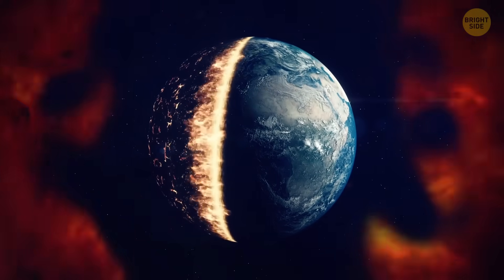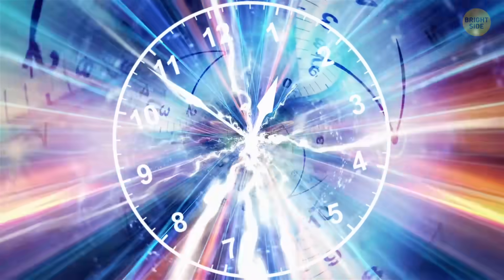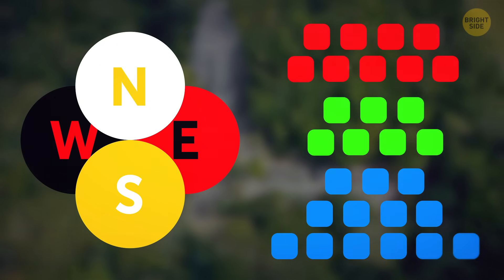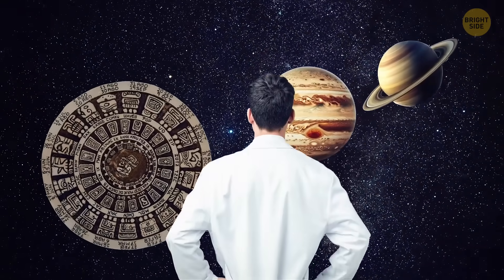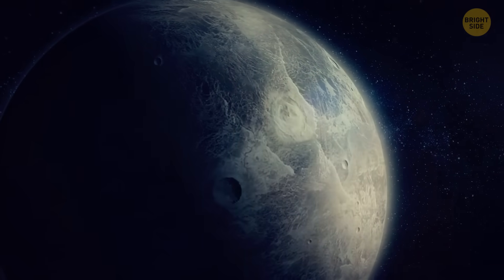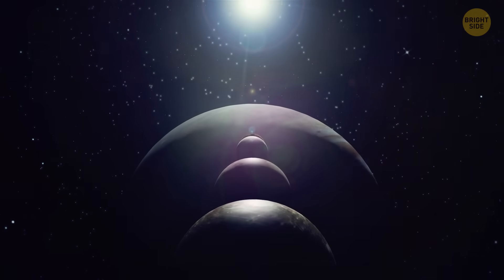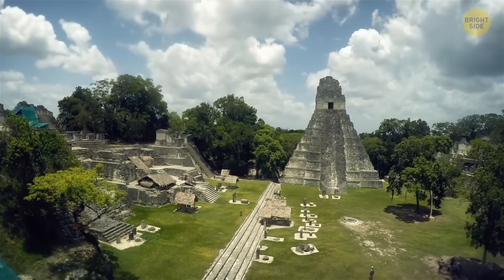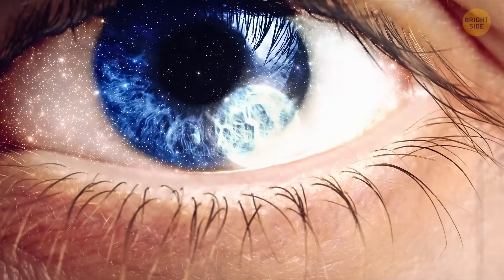Scientists Finally Cracked the Code of the Mayan Calendar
Did you know scientists have finally cracked the mystery behind the ancient Mayan calendar? For years, people were fascinated by its complex design and thought it might predict the end of the world. Turns out, it’s way cooler than that! The calendar is actually a brilliant system that tracks time, the movements of the sun, moon, and planets, and even helps predict eclipses. Researchers discovered it’s tied to the Mayans' deep understanding of astronomy and their unique way of blending math with their beliefs. It’s like an ancient cosmic planner! So next time you see those intricate symbols, remember—it’s not just history, it’s genius in action! 🛕✨